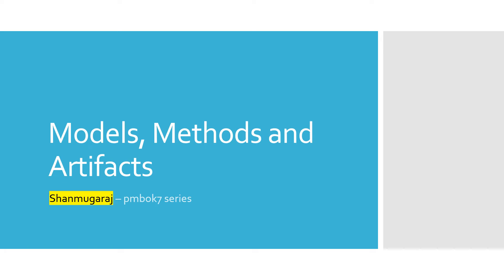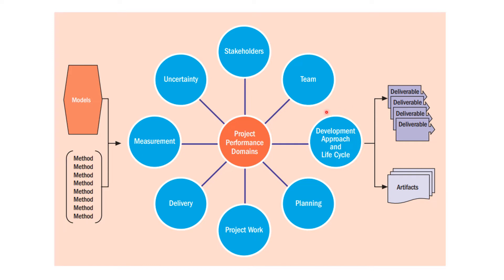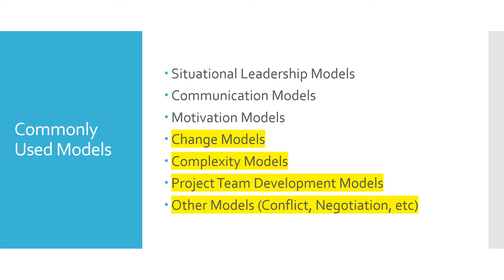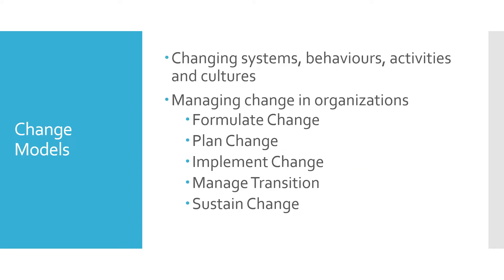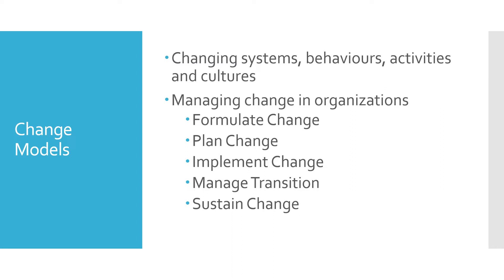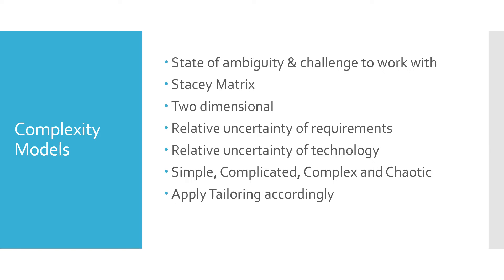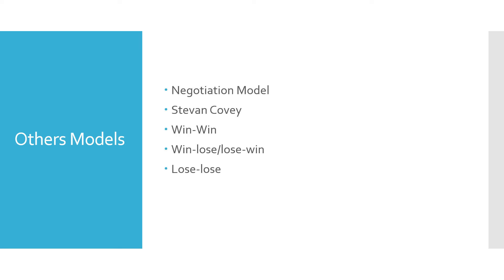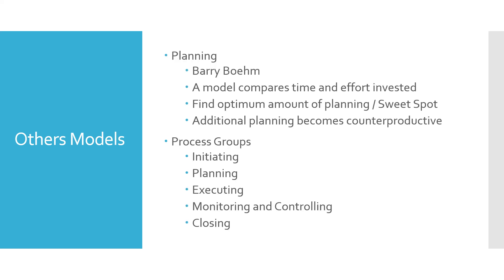PMP Prep - PMBOK 7 - Models for VUCA world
This video talks about the models that project manager can contextualize them in response to the VUCA